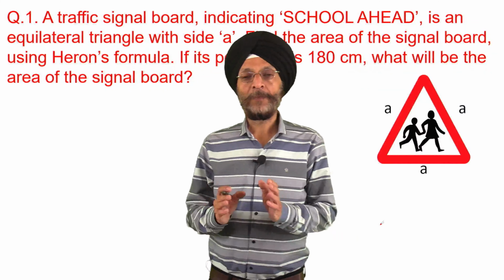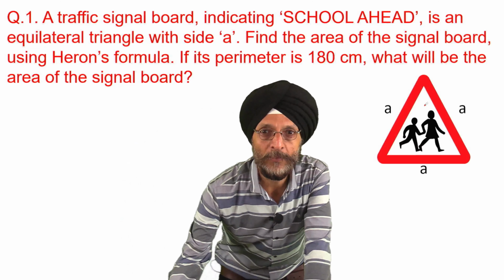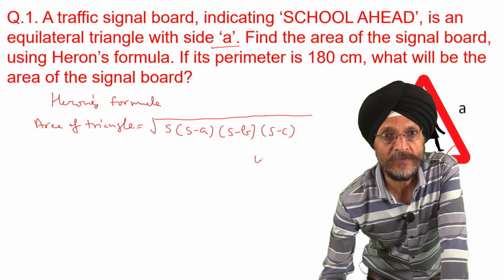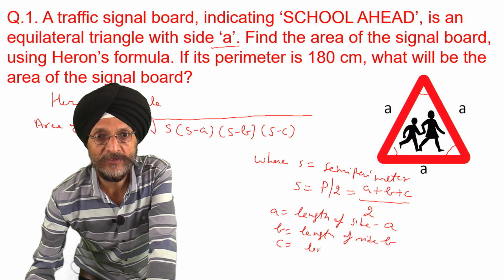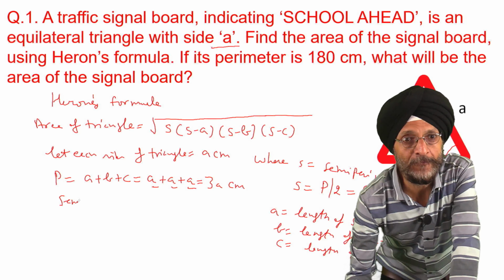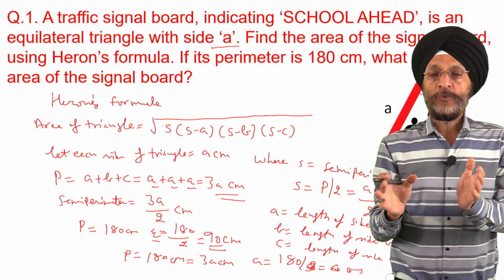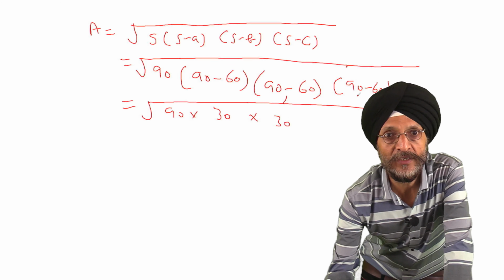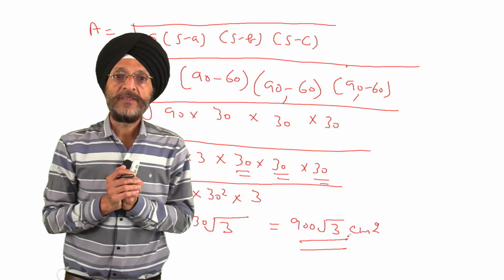Heron’s Formula & Area of the signal board